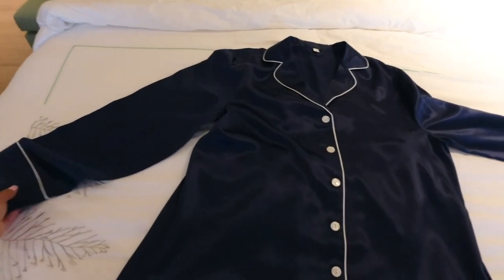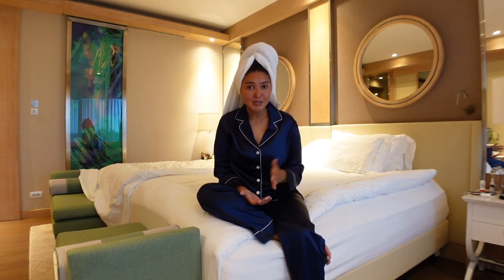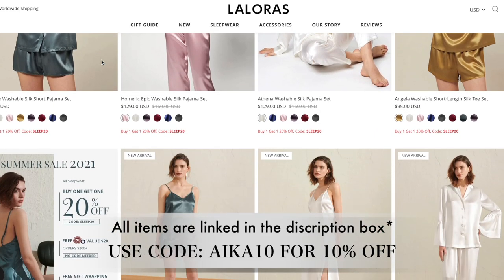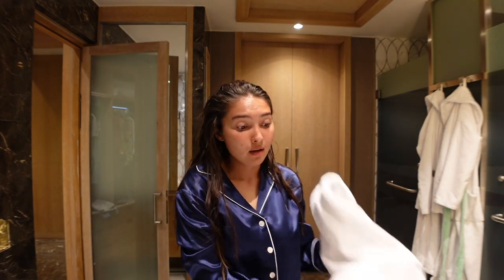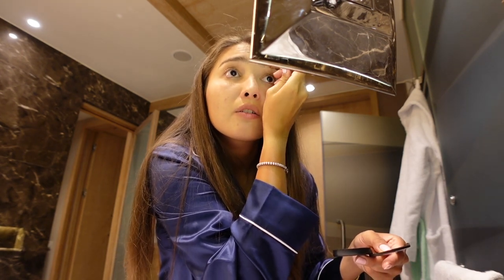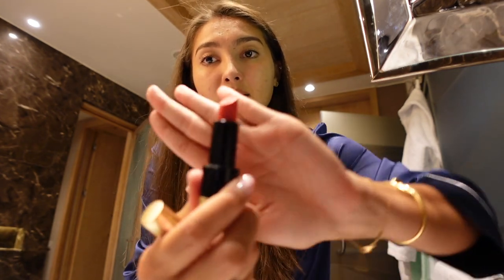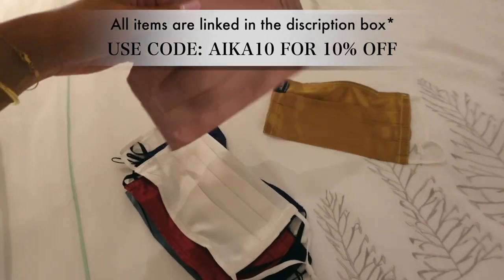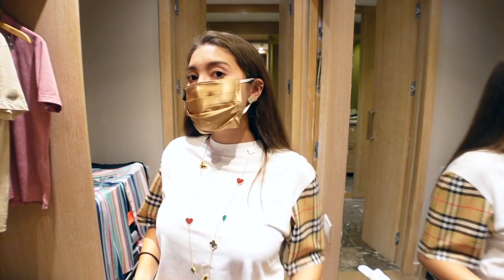GRWM When On Holidays | MakeUp, Skincare, Outfits | Laloras AD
Filming Gear:
Vlogging camera
Main Camera

**Use my code "BONJOURAIKA" at Senreve.com to receive a discount (valid on purchases over $300)

MAKE-UP:
Eye Shadows
Cheek Palette
BRONZER BRUSH
PRIMER AND SETTING SPRAY